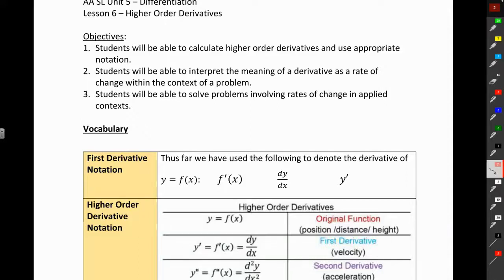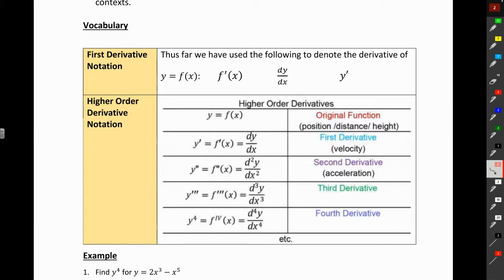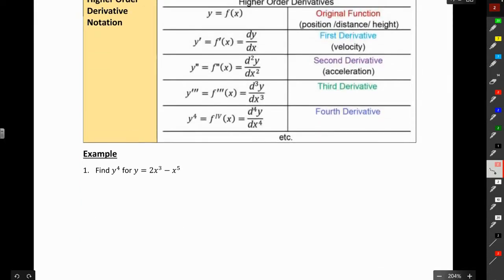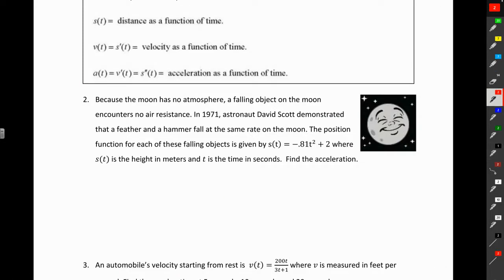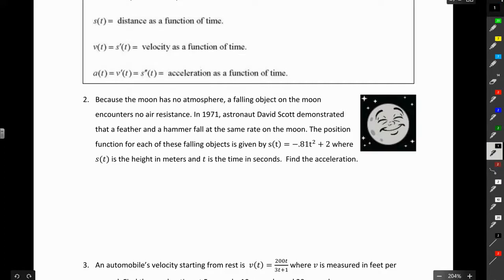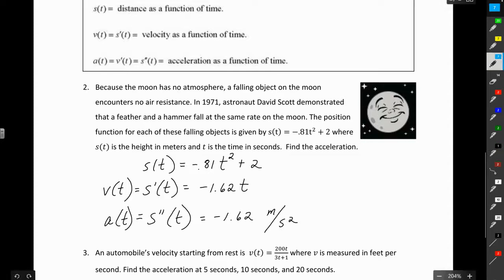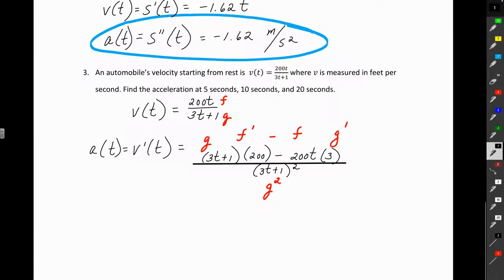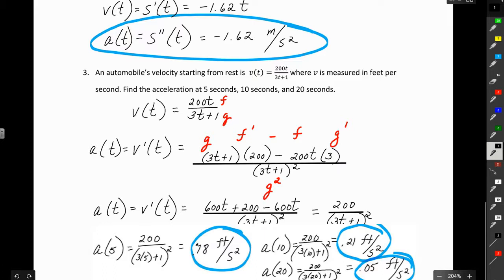Unit 5 - Differentiation - Lesson 6 - Higher Order Derivatives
In this lesson, you will learn to calculate higher order derivatives and use appropriate notation, interpret the meaning of a derivative as a rate of change within the context of a problem and solve problems involving rates of change in applied contexts.